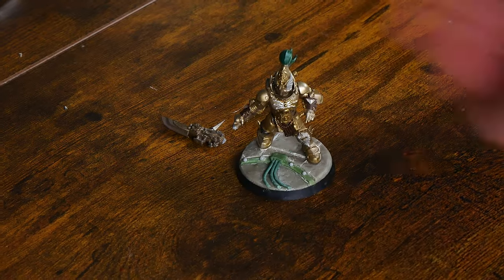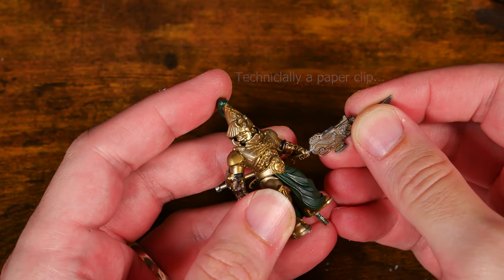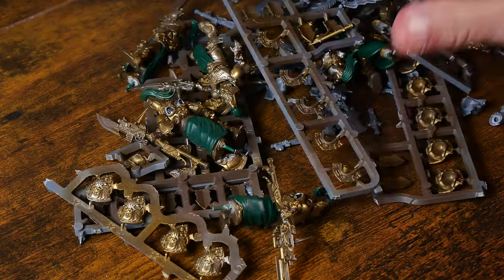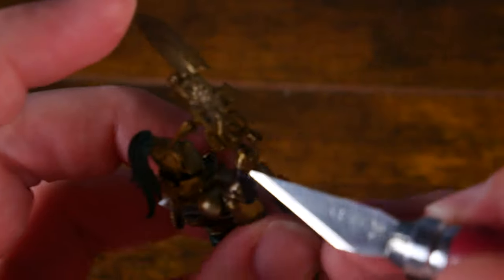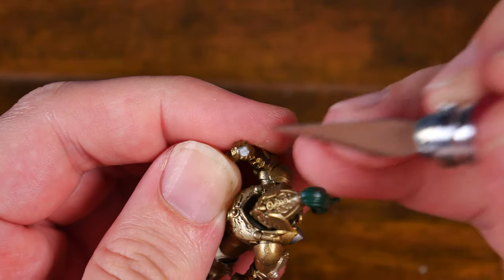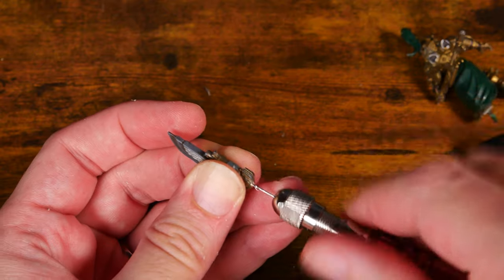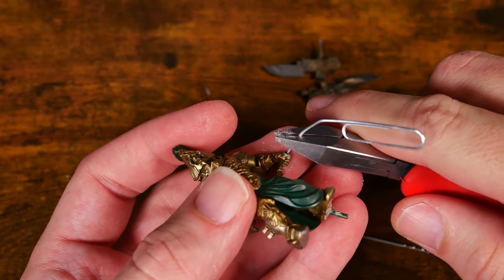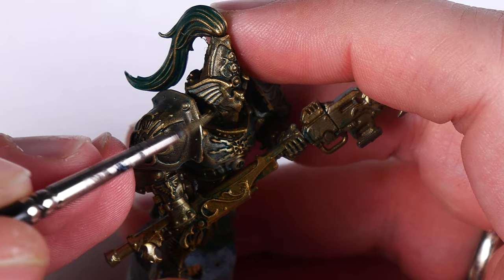Quick Tip: Fixing Broken Weapons with Pinning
Its pretty much inevitable that at some point in time, you miniatures will break. This is especially common with weapons, where the small dimeter of the haft makes it susceptible to snapping during gaming with, or handling models.

In this quick tip video, I will show you a fairly simple way to repair you miniatures, and make the connection strong enough to handle game play.